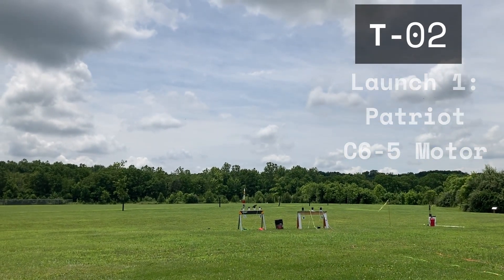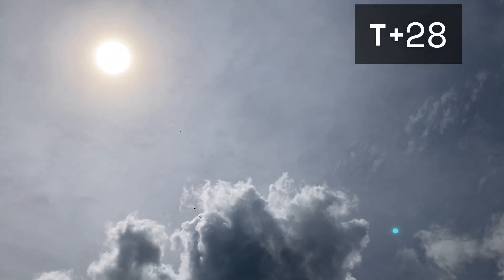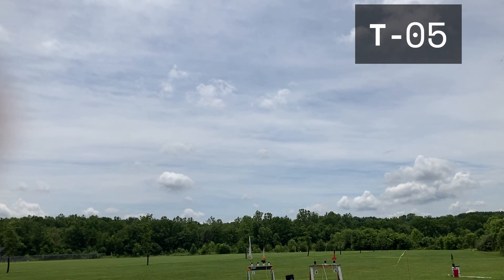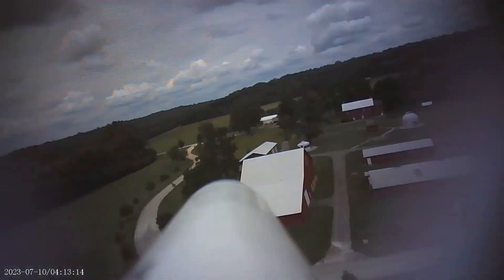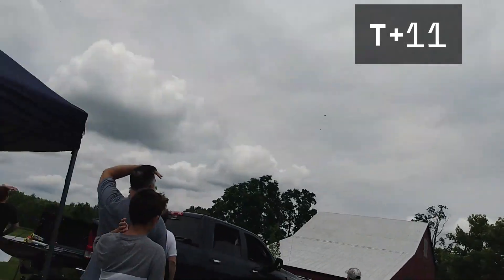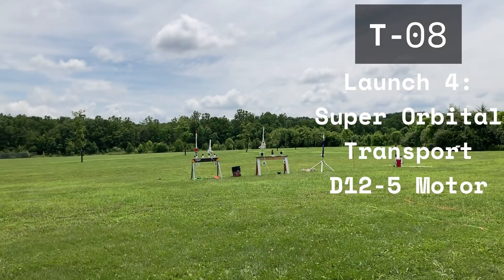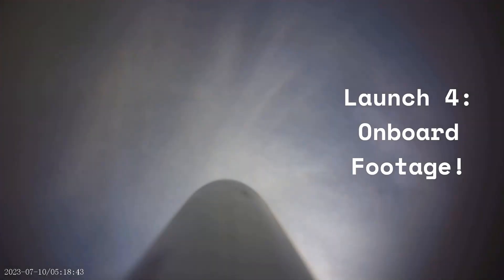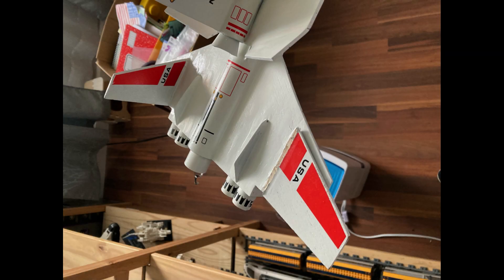Rocket Launches 7! || With Estes Super Orbital Transport!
This video is a compilation of rocket launches I did on 7/9/2023. These launches include 3 flights of the Estes Super Orbital Transport, with a Camera on the glider!